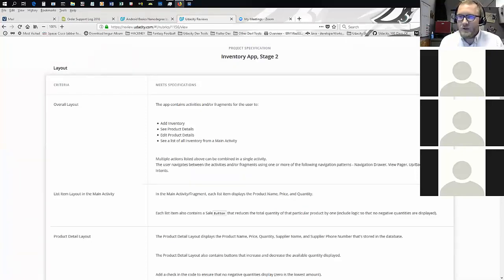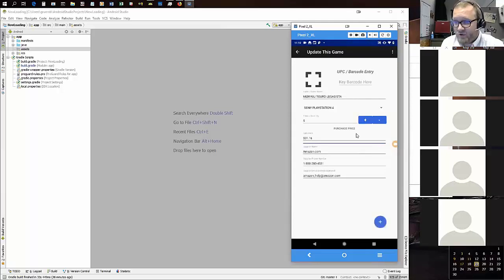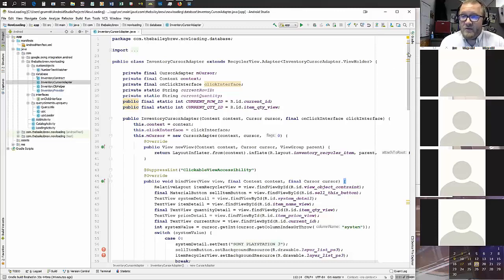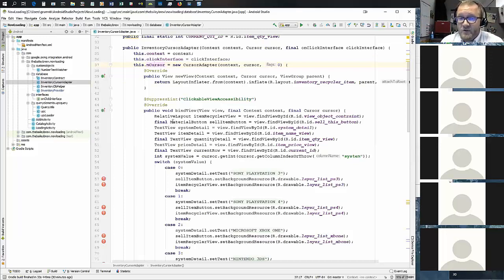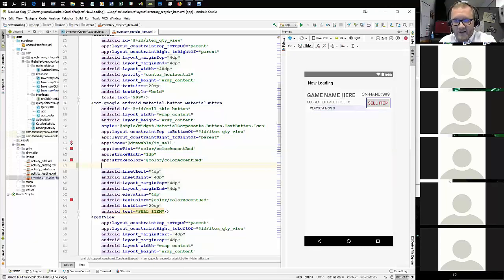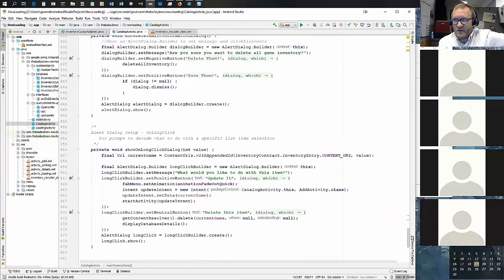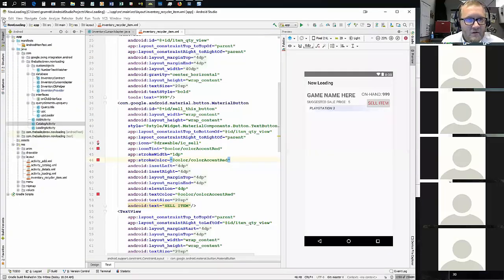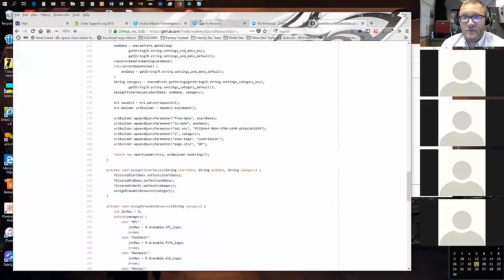Project 9 Walkthrough - Udacity ABND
Walkthrough of some of my project code for the Capstone Project in Udacity's Android Basic Nanodegree